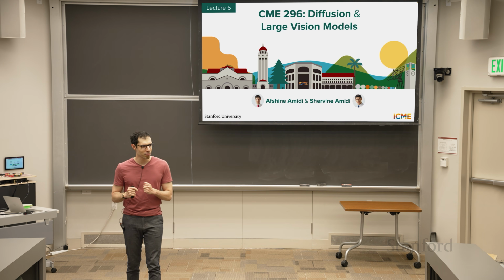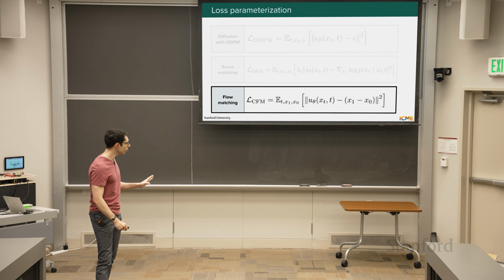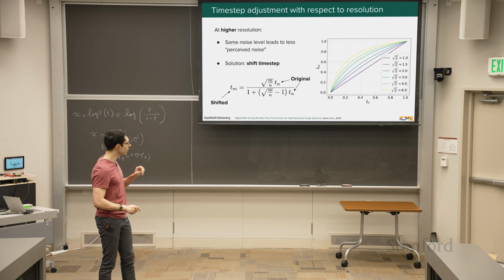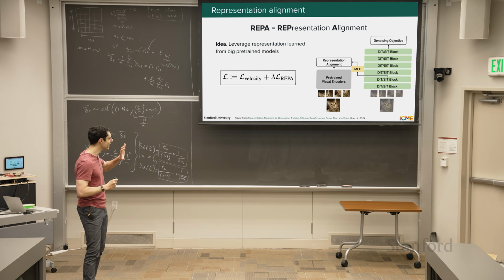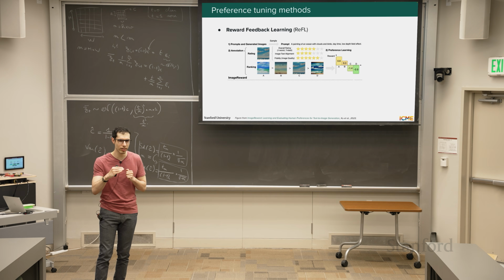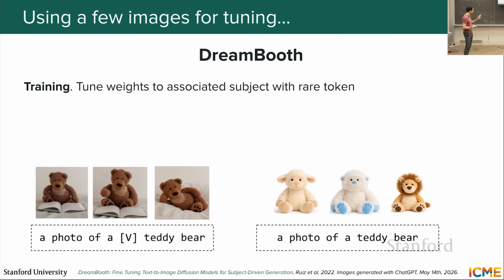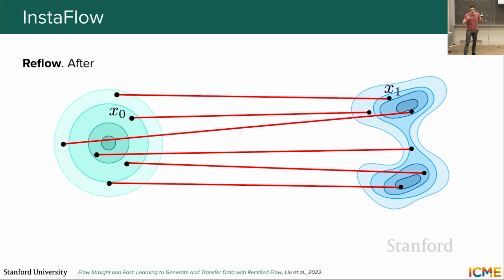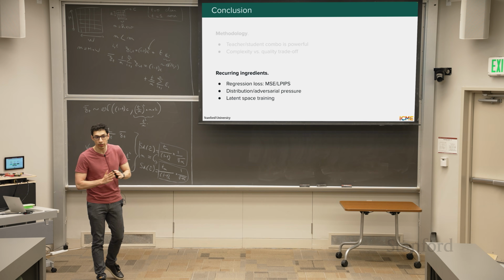Stanford CME296 Diffusion & Large Vision Models | Spring 2026 | Lecture 6 - Model Training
Chapters:
00:00:00 Introduction
00:07:45 Training lifecycle overview
00:10:39 Loss parameterization
00:16:08 Timestep sampling
00:22:27 Logit normal distribution
00:25:44 Sampling shift for different resolutions
00:43:56 Representation alignment (REPA)
00:49:21 Pre-training
00:52:46 Continued training (CT)
00:54:02 Supervised finetuning (SFT)
00:54:39 Preference tuning
00:56:48 Reward feedback learning (ReFL)
01:00:16 Flow-GRPO
01:03:23 Diffusion-DPO
01:05:06 Prompt enhancement (PE)
01:10:00 DreamBooth, low-rank adaptation (LoRA)
01:16:35 Distillation
01:21:42 Progressive distillation (PD)
01:25:14 InstaFlow
01:30:18 Consistency models (CM)
01:34:23 Distribution matching distillation (DMD)
01:39:16 Adversarial diffusion distillation (ADD)